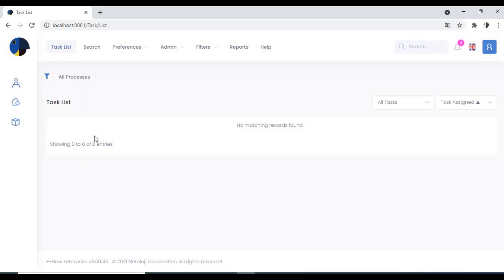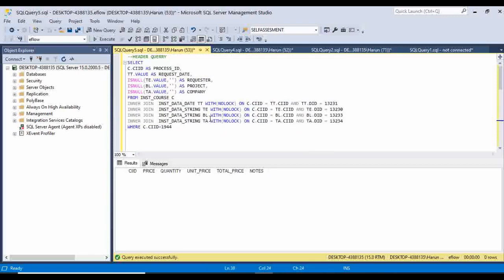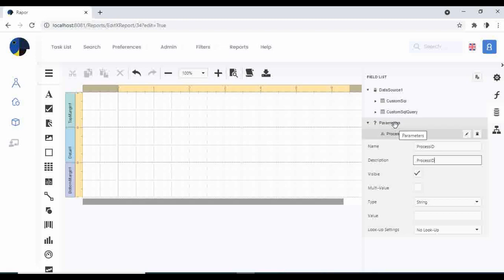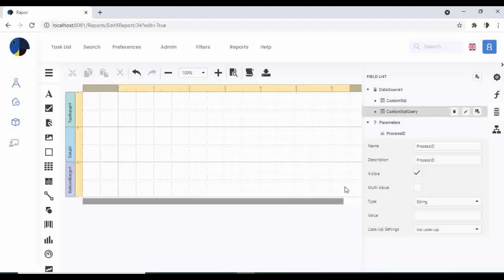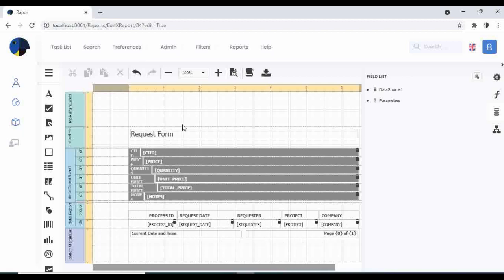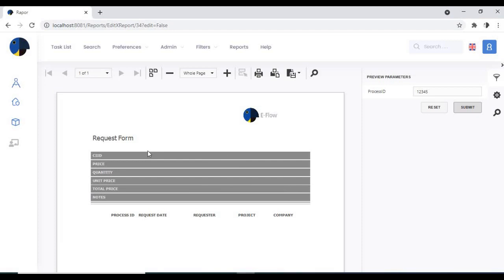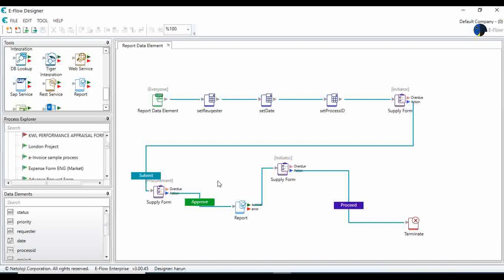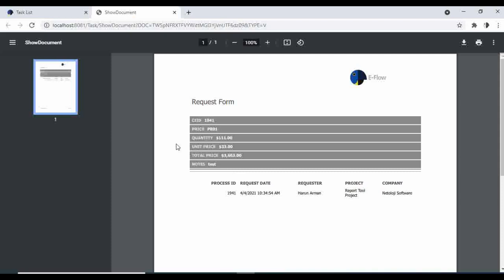How to use "Report Data Element" and customize forms in E-Flow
--HEADER QUERRY
SELECT
C.CIID AS PROCESS_ID,
TT.VALUE AS REQUEST_DATE,
ISNULL(TE.VALUE,'') AS REQUESTER,
ISNULL(BL.VALUE,'') AS PROJECT,
ISNULL(TA.VALUE,'') AS COMPANY
FROM INST_COURSE C
INNER JOIN  INST_DATA_DATE TT WITH(NOLOCK) ON C.CIID = TT.CIID AND TT.DID = 13231
INNER JOIN  INST_DATA_STRING TE WITH(NOLOCK) ON C.CIID = TE.CIID AND TE.DID = 13230
INNER JOIN  INST_DATA_STRING BL WITH(NOLOCK) ON C.CIID = BL.CIID AND BL.DID = 13233
INNER JOIN  INST_DATA_STRING TA WITH(NOLOCK) ON C.CIID = TA.CIID AND TA.DID = 13234
WHERE C.CIID=1944

--ROW QUERRY
Select
CIID,
T3.PRICE,
T3.QUANTITY,
T3.UNIT_PRICE,
T3.TOTAL_PRICE,
T3.NOTES
 from (
 SELECT
 N.C.value('(ColumnData)[1]/@datatext','nvarchar(max)') as PRICE,
 N.C.value('(ColumnData)[2]','numeric(18,0)') as QUANTITY,
 N.C.value('(ColumnData)[3]','numeric(18,2)') as UNIT_PRICE,
 N.C.value('(ColumnData)[4]','numeric(18,2)') as TOTAL_PRICE,
 N.C.value('(ColumnData)[5]','nvarchar(max)') as NOTES,
 CIID

 FROM
 (select convert(xml,VALUE) AS T22,CIID FROM INST_DATA_MEMO WHERE DID=13235) T2
 cross apply T2.T22.nodes('/LineItemTable/TableData/Data') N(C)
  ) T3  WHERE CIID=1944